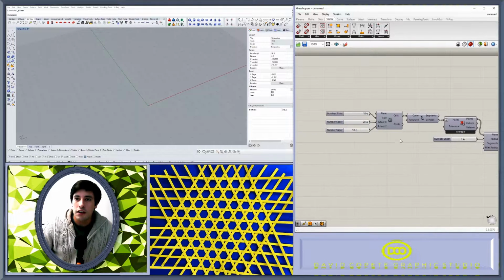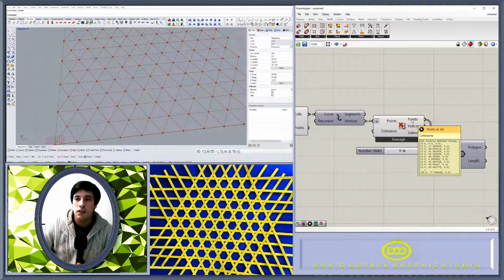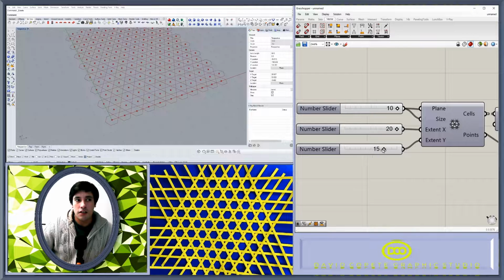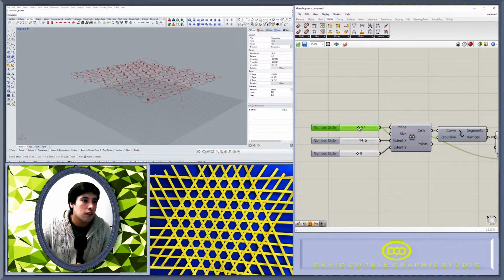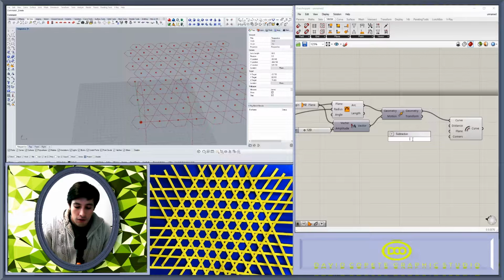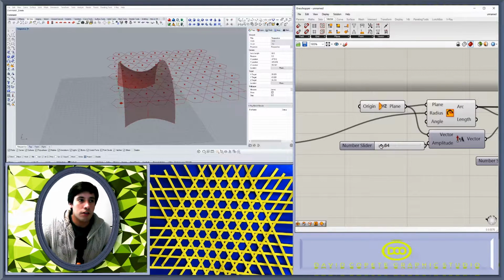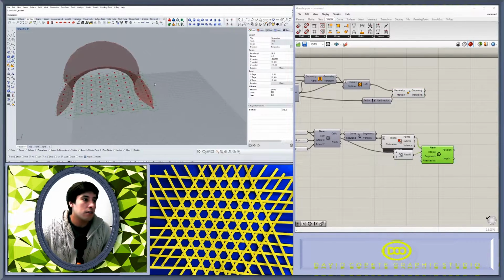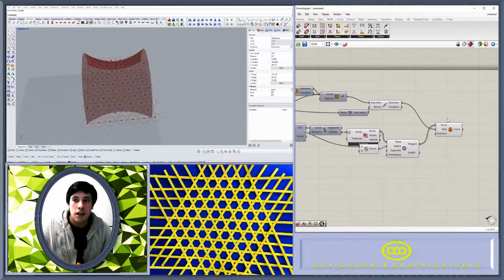Rhino Grasshopper Kagome Weave Saddle Form Architectural Form